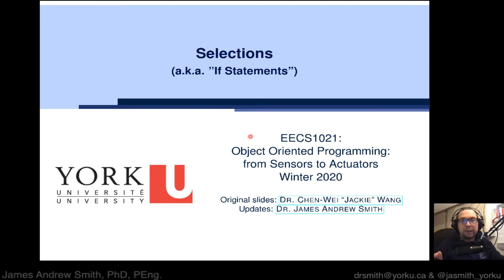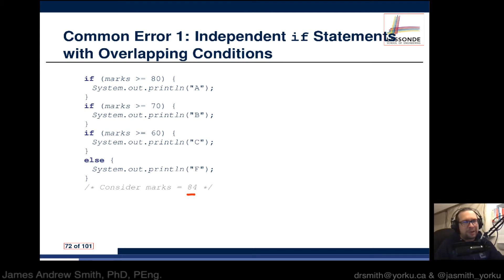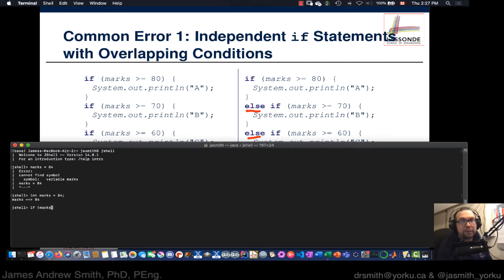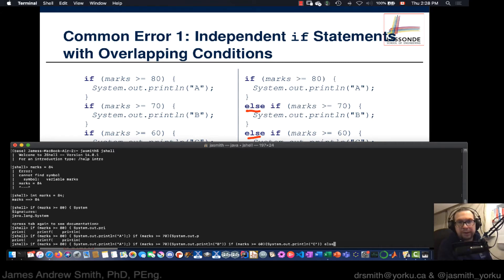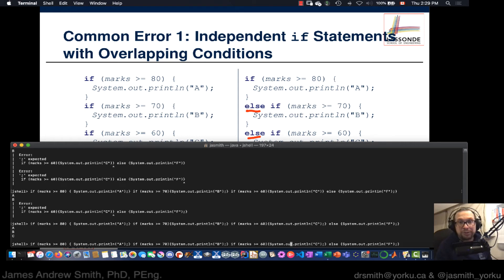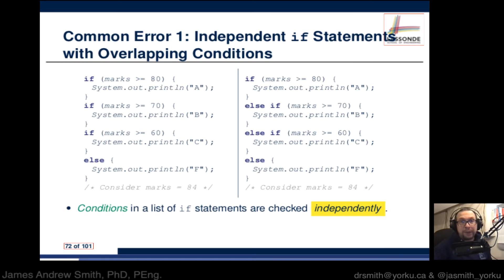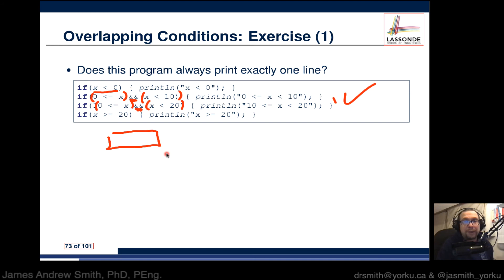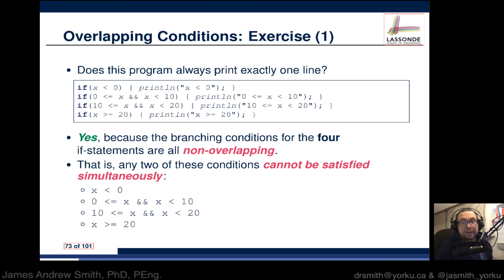Class: Selection Statements in Java -- Common Errors (Overlapping Conditions)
Here I show what overlapping conditions looks like using jshell.